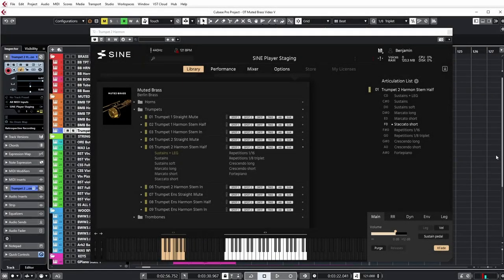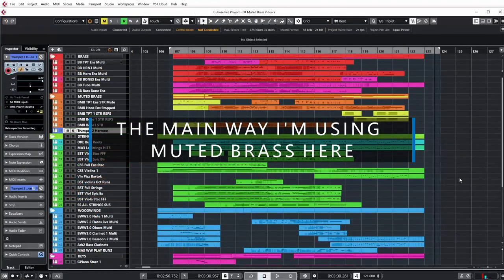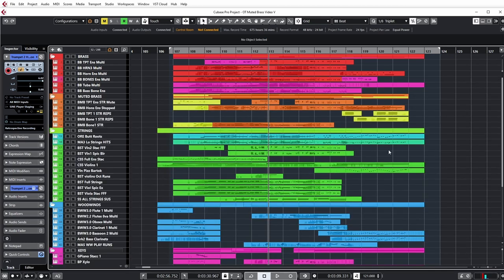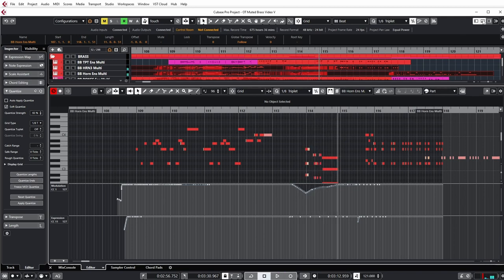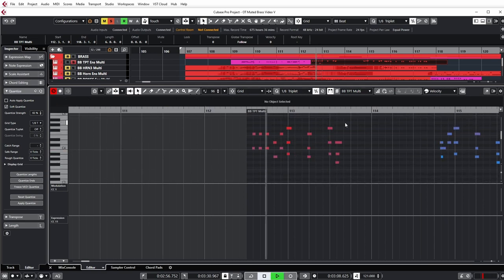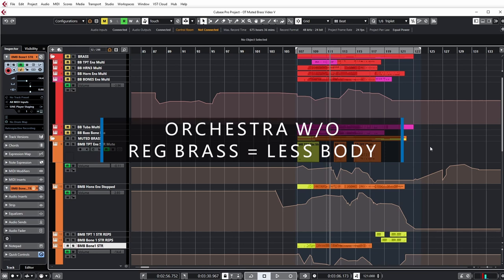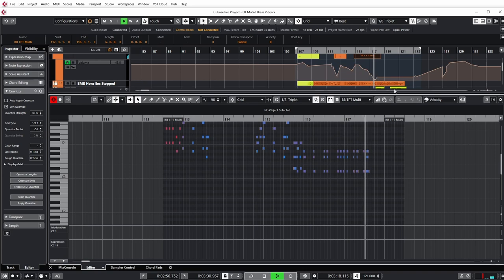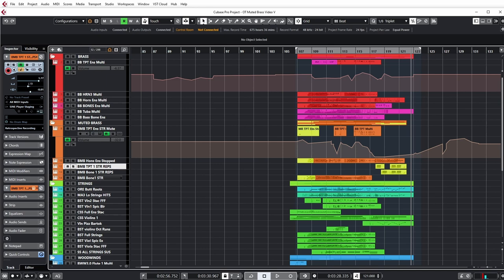How to: Layering with Muted Brass for edge and definition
Muted Brass is out on SINE now.

Today we're joined by acclaimed composer Ben Botkin as he shows us how to use Muted Brass to give your scores that hallmark edge and definition.

Muted Brass has arrived on SINE. To celebrate its release, we're offering a special introductory price of €199 until August 3.

Played with a mute, brass instruments take on a whole new color. Berlin Muted Brass captures this color in the utmost detail, giving you a complete line-up of horns, trumpets, and trombones played with a variety of mutes in a variety of ways.

Designed specifically for layering with Berlin Brass and other brass libraries, this truly comprehensive celebration of the muted sound gives you exciting details and character for all your orchestral compositions.